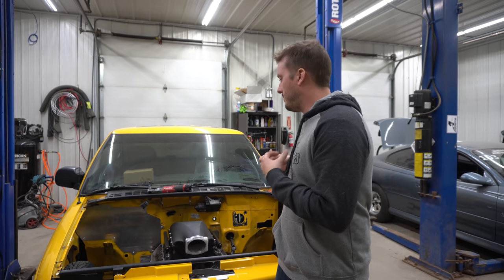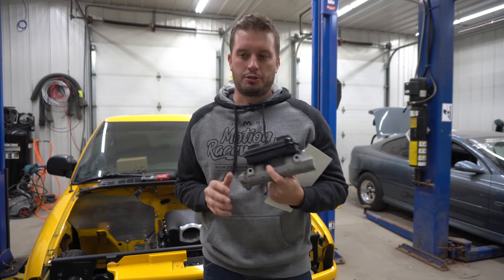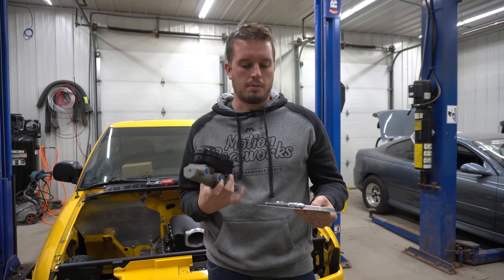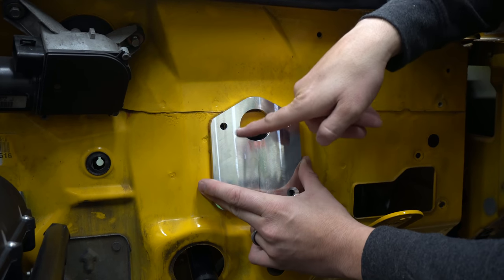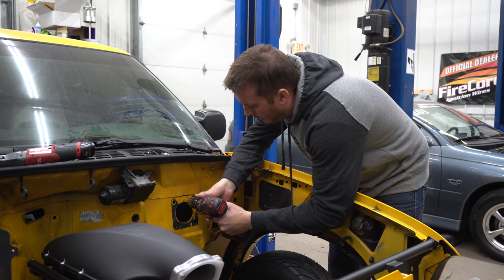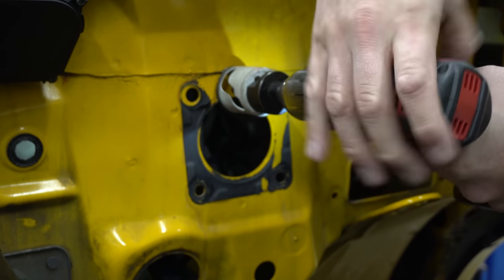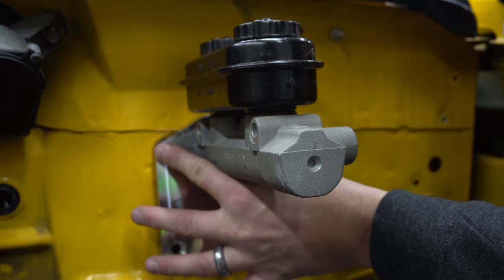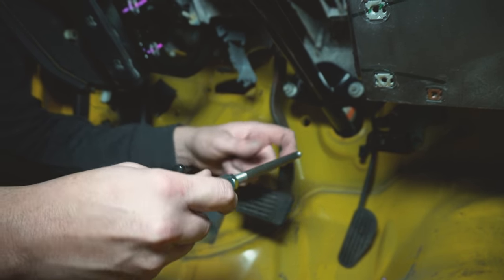94-04 S10 / Blazer Manual Master Cylinder Conversion Install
Shop Motion Raceworks Brake Components here!